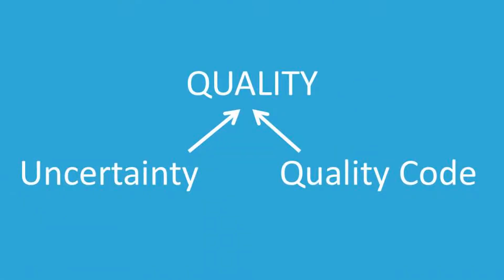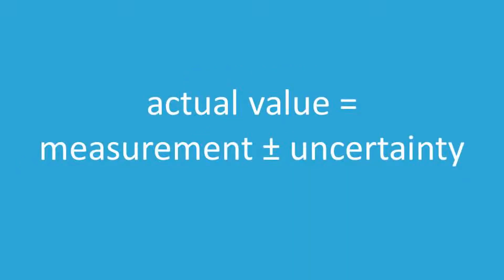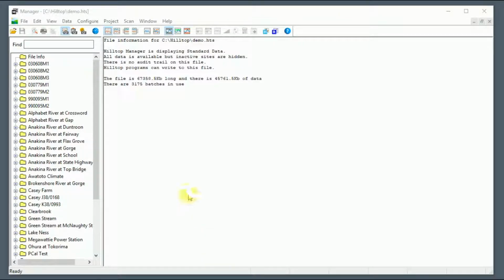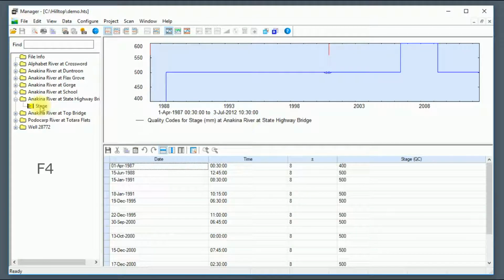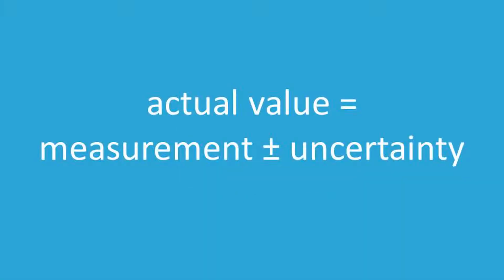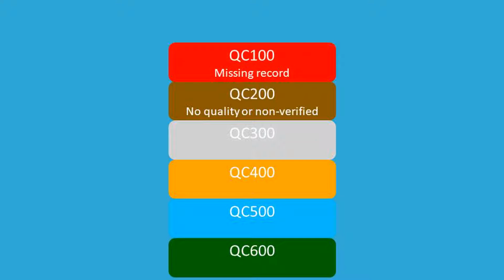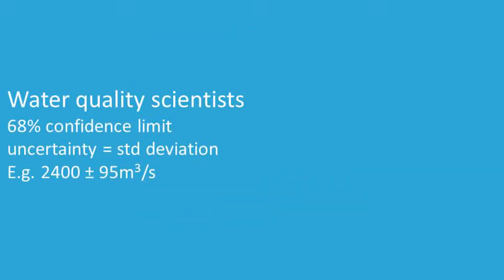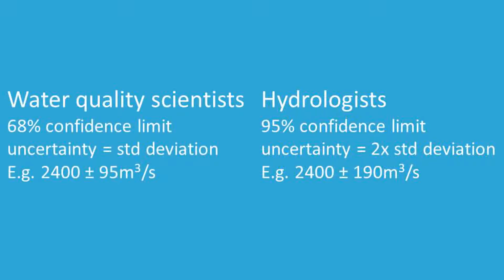Quality I - Quality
An introduction to quality data in Hilltop.  The software can store a quality value with a measurement and this is made up of two parts: an uncertainty and a quality code.  This video explains the meaning behind these values.